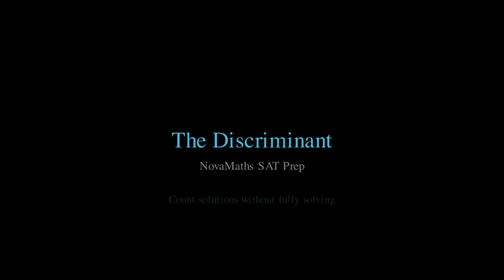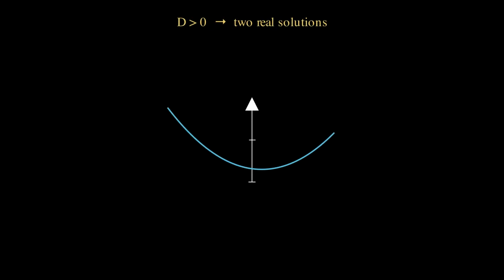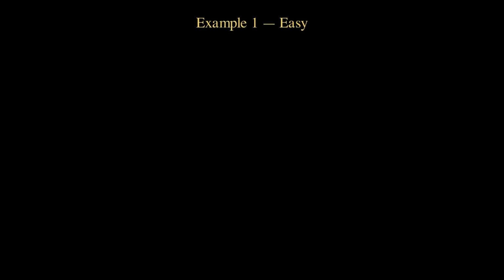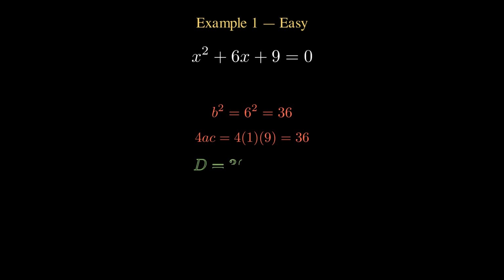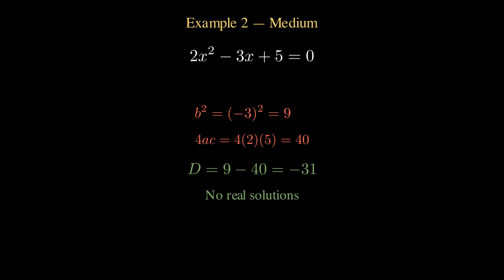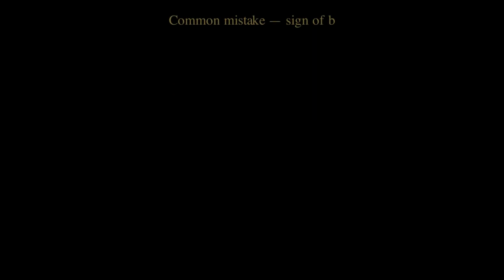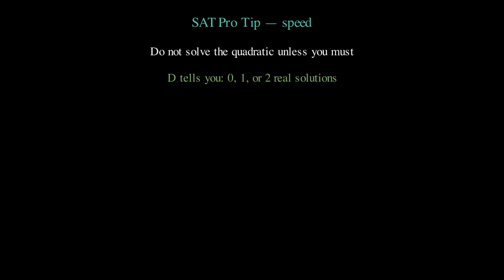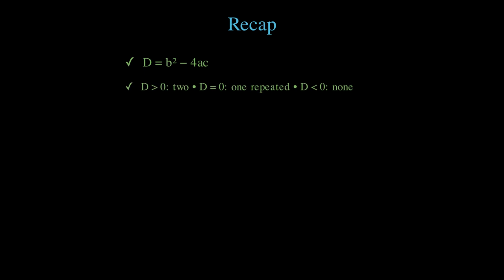The Discriminant — SAT Math | How Many Solutions? b²-4ac Tells You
🎯 Predict the roots WITHOUT solving — instantly.

In this video, you'll master **The Discriminant** for the SAT — clear explanation, worked example, and the exact trap the test loves to use against you.